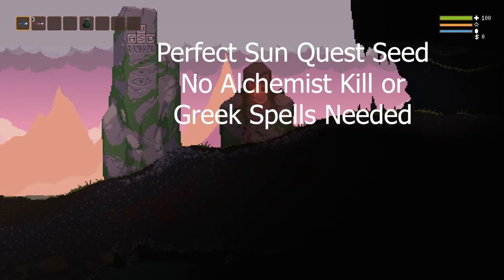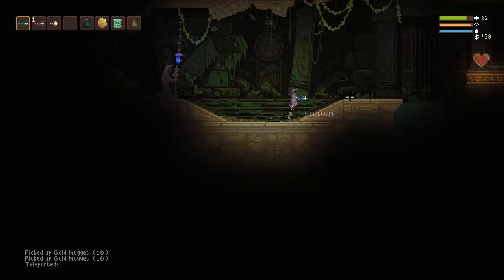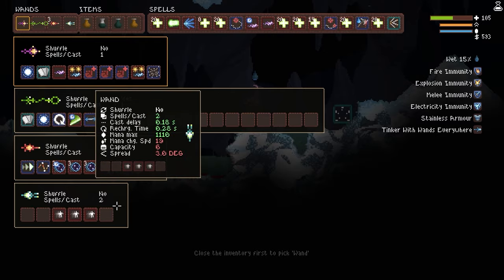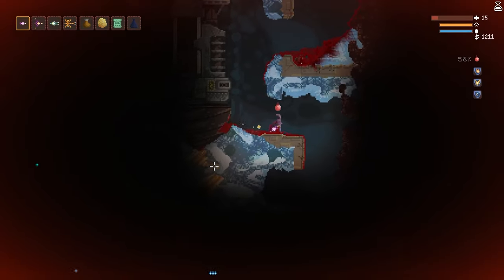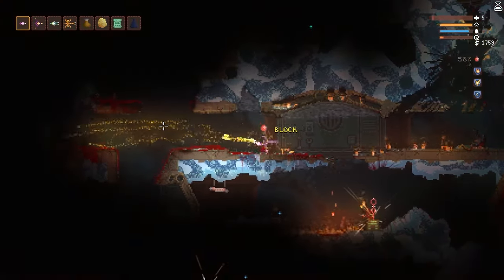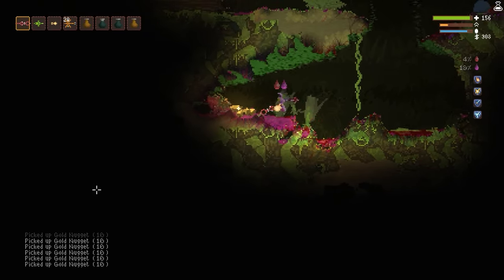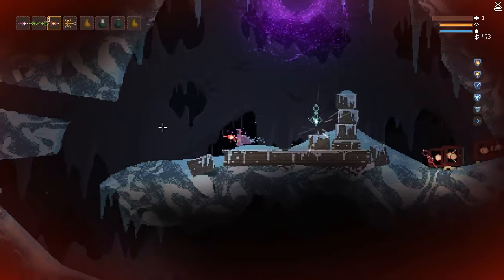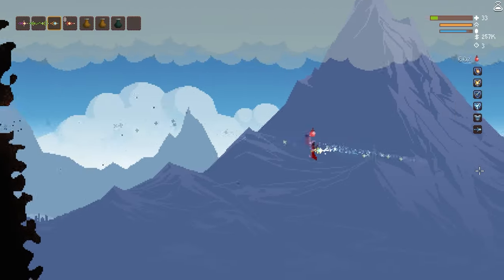Best Sun Quest Seed Ever?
SEE TIMESTAMPS FOR FASTER REFERENCE

Want to complete a Sun Quest but have a hard time finding all the things you need to get powerful enough?

Here is a seed and walk through that can get you set up to break the game wide open so the Sun is the limit!

Time stamps

00:00 intro
00:35 seed number
00:50 perks found in main world
01:33 Lively Concoction/Alchemical precursor recipe
02:30 Holy Mountain 1
03:20 ambrosia location
03:45 holy mountain 2
04:15 tele wand location
06:10 holy mountain 3 - lumi and black hole w timer
06:55 spark bolt double trigger wand
09:50 healing bolt wand
10:46 holy mountain 4
12:07 holy mountain 5
12:50 accelerating shot/black hole wand
13:33 holy mountain 6
14:00 black hole wand final set up
15:30 parallel world cursed rock proof of concept

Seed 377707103